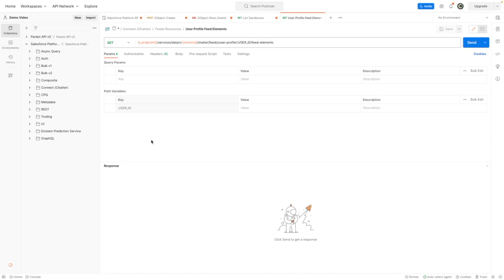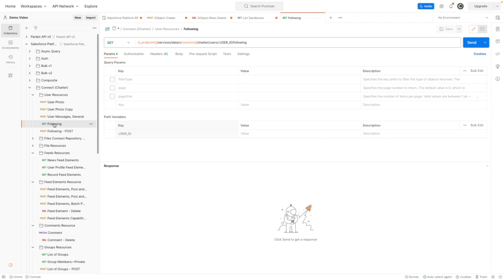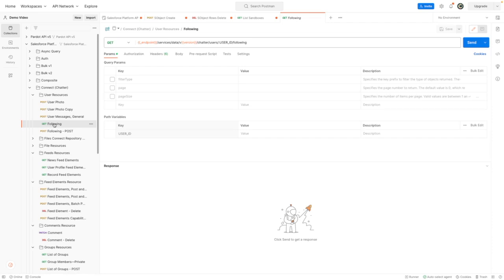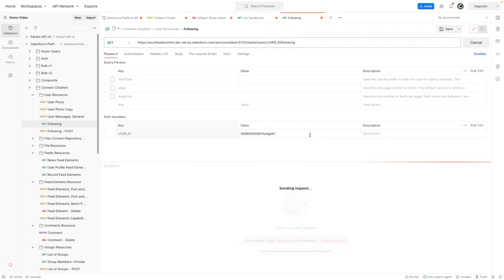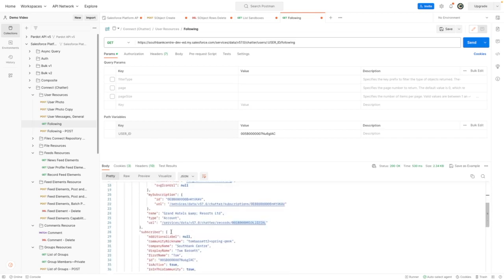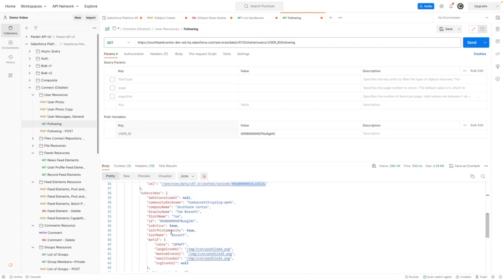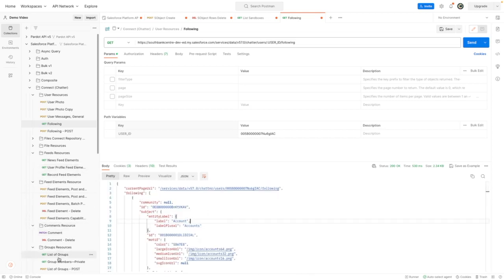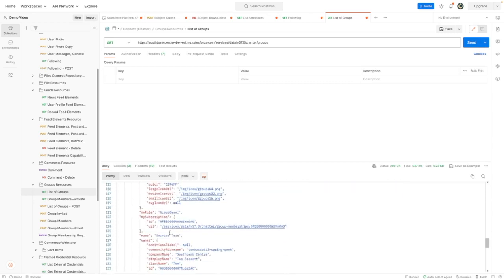Salesforce Connect API Use Cases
Salesforce Connect API is a powerful tool that allows developers to integrate Salesforce Chatter functionality into their own applications or external systems. Chatter is Salesforce's collaboration platform that enables users to share updates, collaborate on records, and communicate within the Salesforce environment. With the Connect API, developers can create, read, update, and delete Chatter feeds, posts, comments, likes, files, and more programmatically. This API enables seamless integration of Chatter features into custom applications, allowing users to leverage the social capabilities of Salesforce and enhance collaboration and communication within their own systems. It empowers developers to extend Chatter's functionality and create innovative and engaging user experiences.

This video will demonstrate 2 x Use Cases for how this API is designed to be used

All views are my own and instructions are provided without warranty or liability. Video Description partially generated by AI.